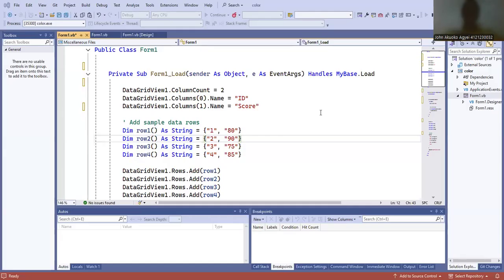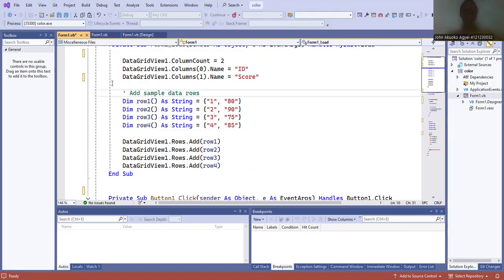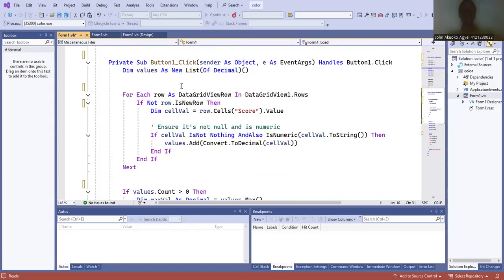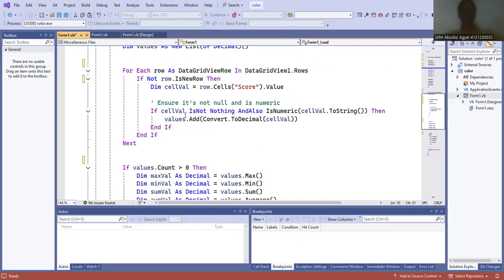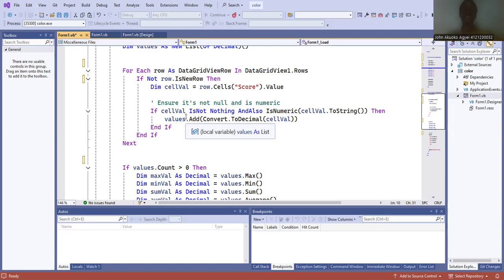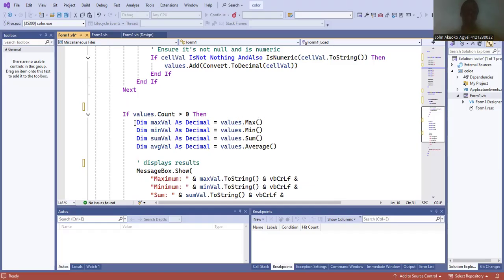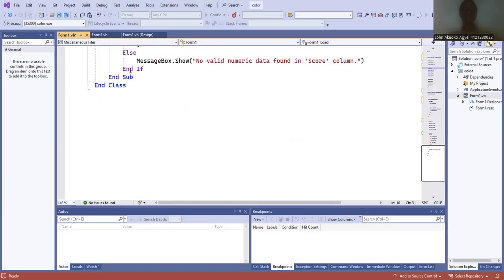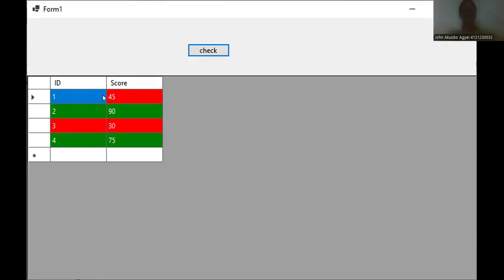VB.NET - How To Set Color To DataGridView Rows In VBNET